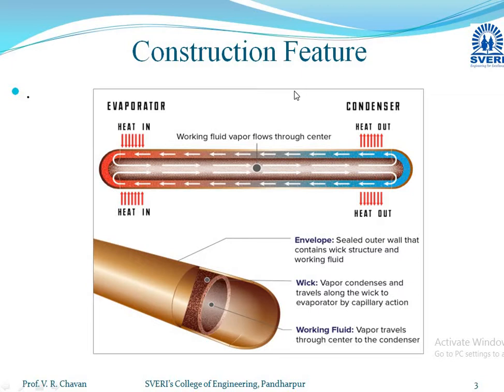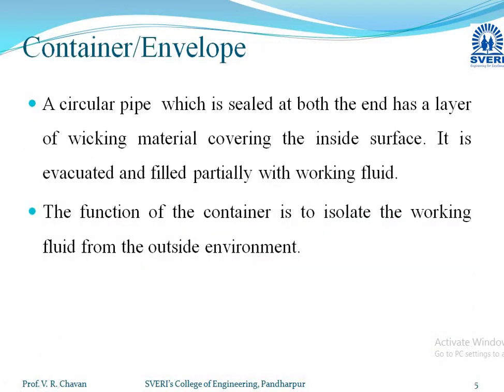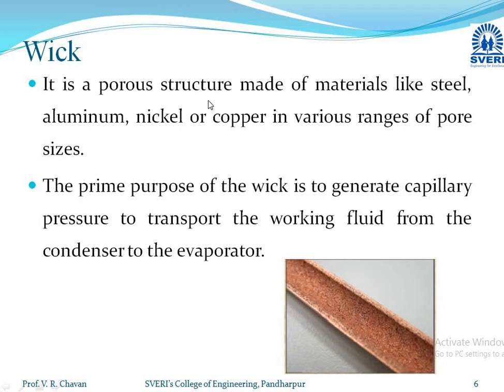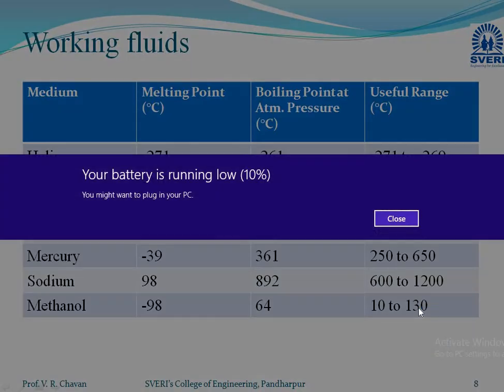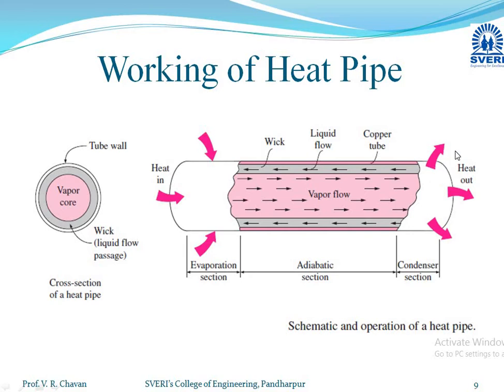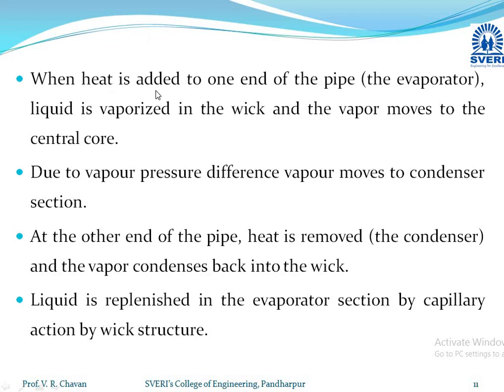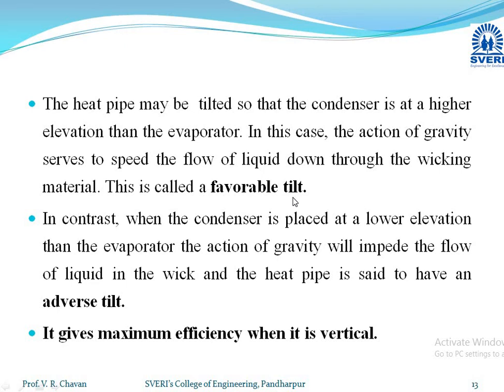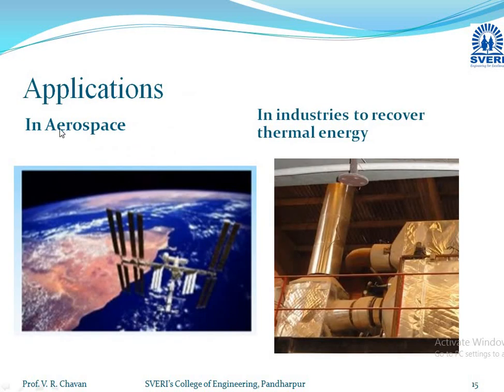Chapter-06_ Heat Exchangers Heat Pipe_Prof. V. R.Chavan